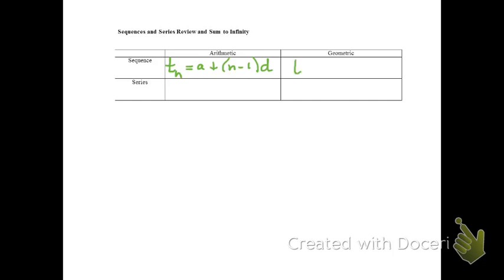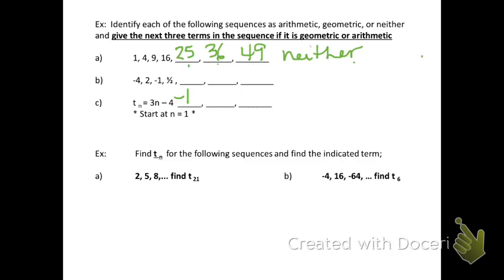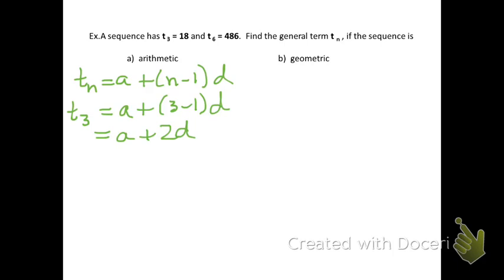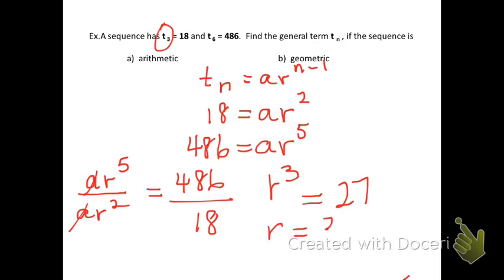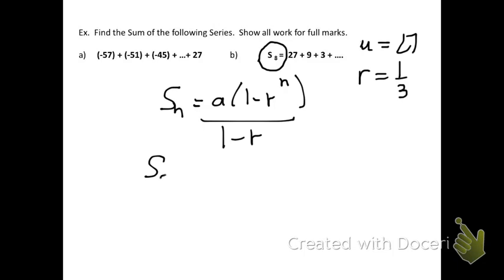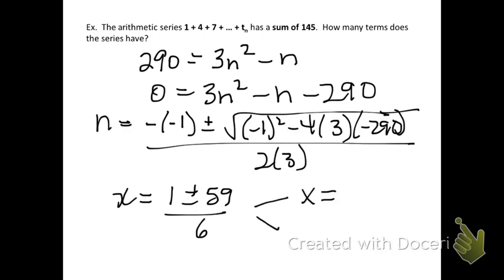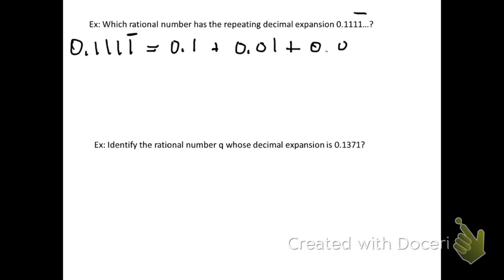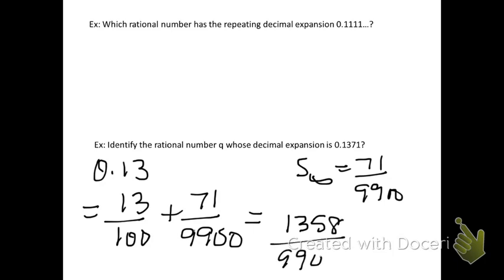Sequences Series and Sum to Infinity